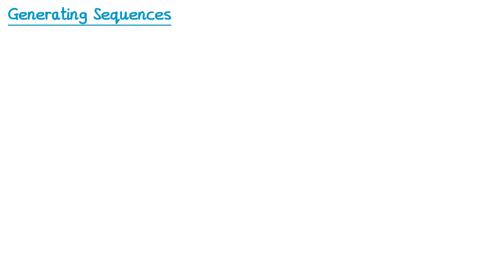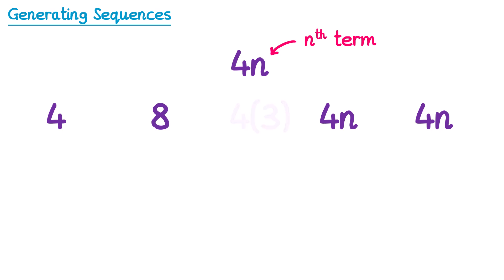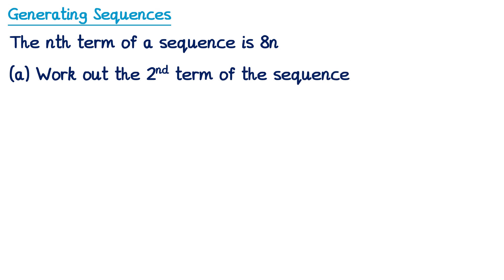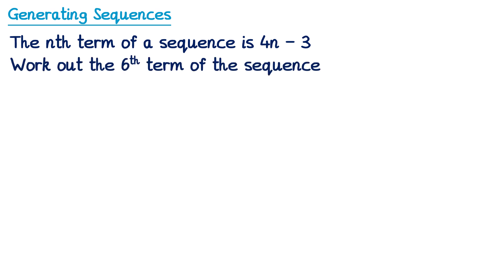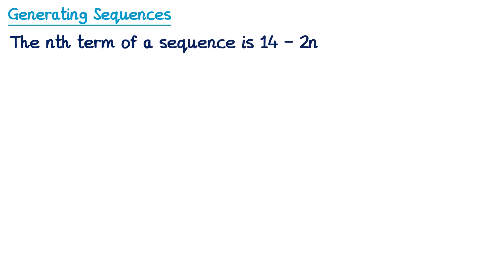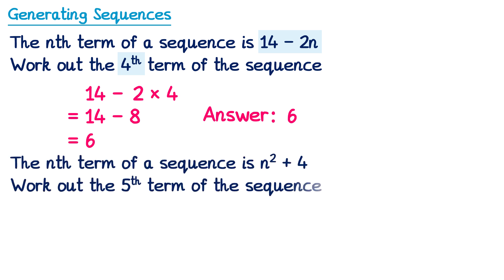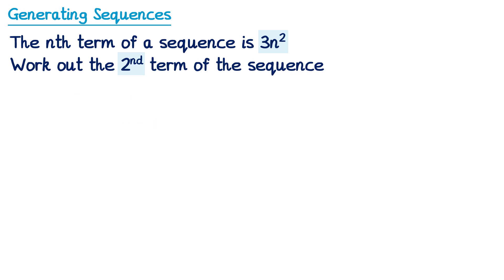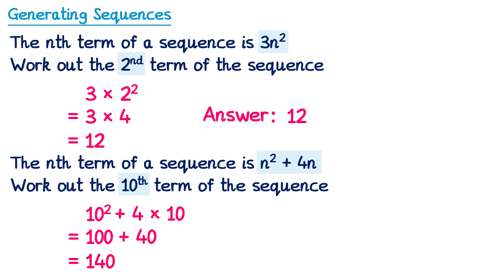Generating Sequences - GCSE Maths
A video explaining how to generate a sequence from an nth term.

0:00 Intro
0:10 How generate a sequence
1:47 Example 1
2:40 Example 2
3:16 Example 3
3:42 Example 4
4:25 Example 5
4:47 Example 6
5:41 Example 7
6:26 Example 8